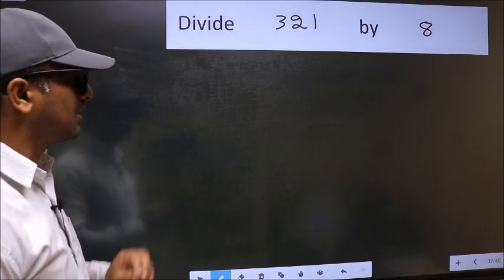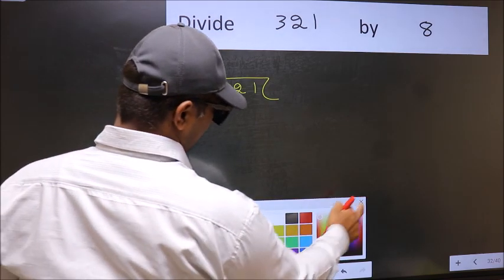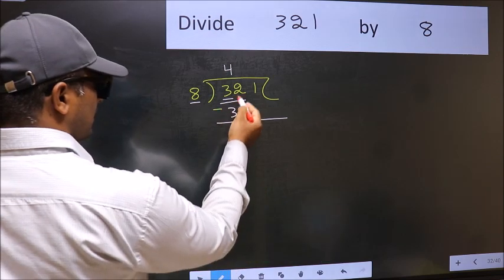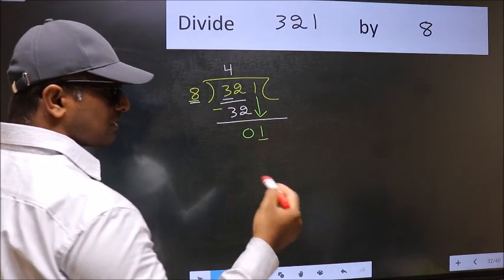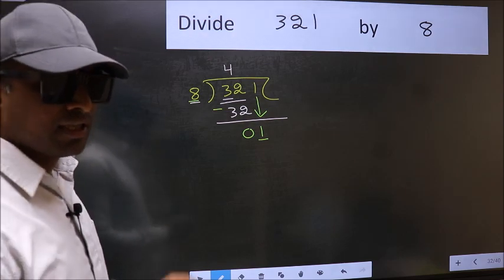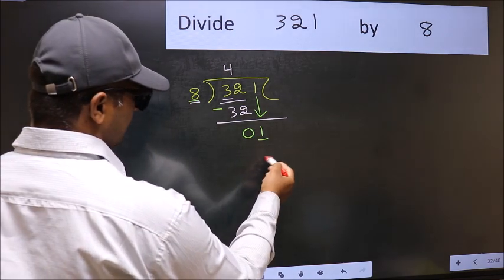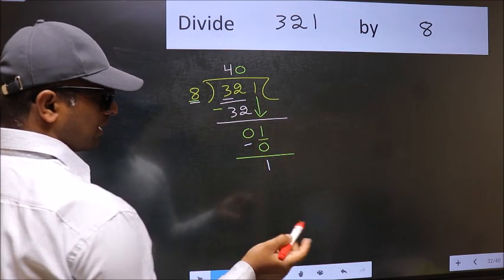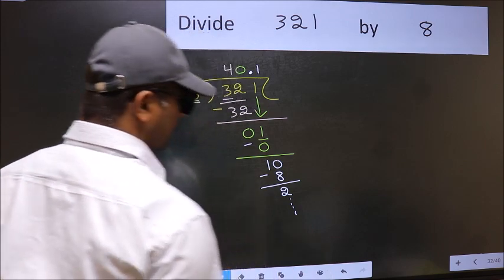Divide 321 by 8 Most common mistake while dividing